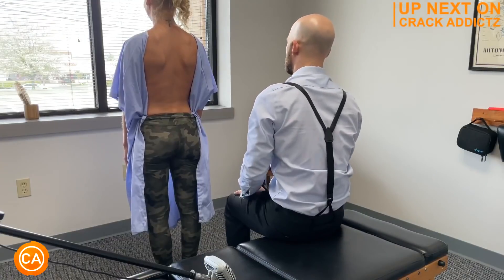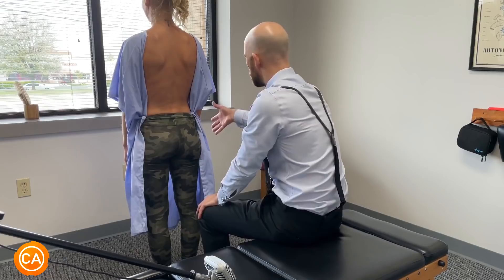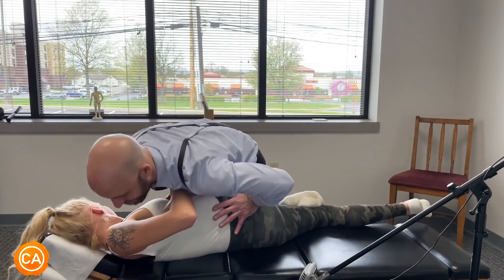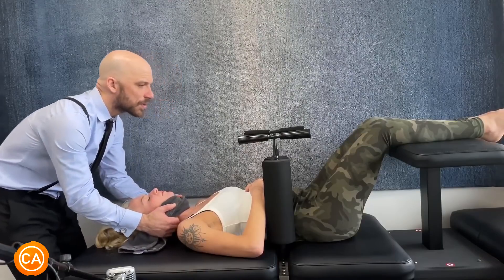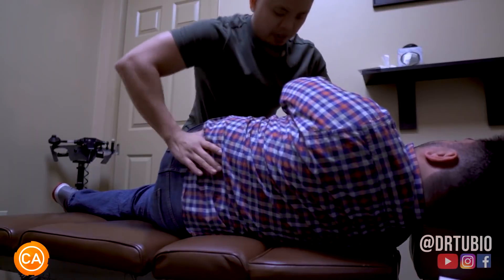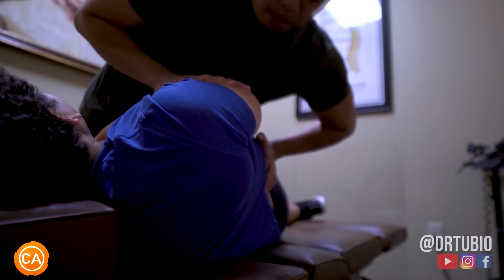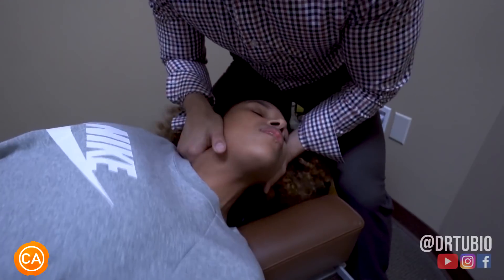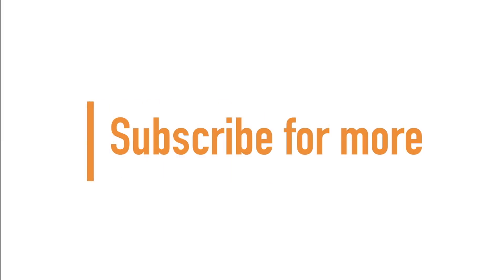*INTENSE* Pelvic Explosion, Soft Massage - ASMR Chiropractic Cracks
Watch as *INTENSE* Pelvic Explosion, Soft Massage - ASMR Chiropractic Cracks

These cracks will have you thirsty for more after watching them!
Today's chiropractic adjustment compilation brings you some of the most powerful and juicy chiropractic adjustments seen and heard!

Grab your popcorn and sit back and relax, and enjoy this roller-coaster of chiropractic asmr adjustments, because we are throwing everything we got at you today. So crank up the volume and watch the best chiropractic adjustments on YouTube!

📱Follow For